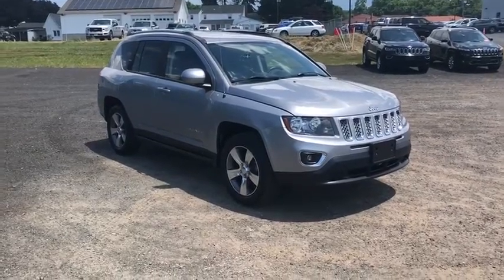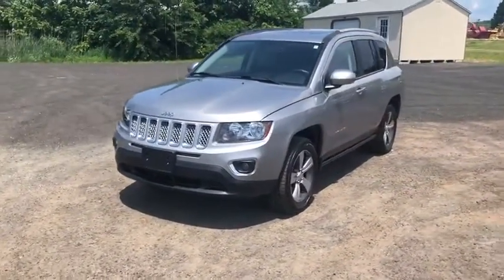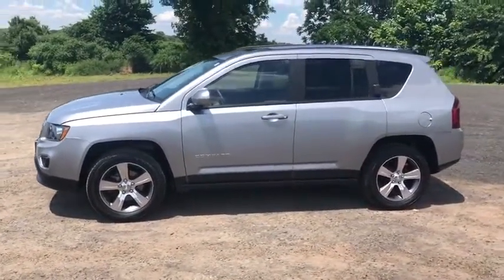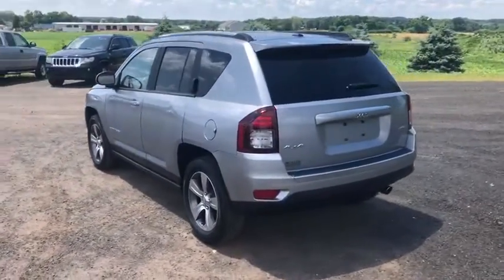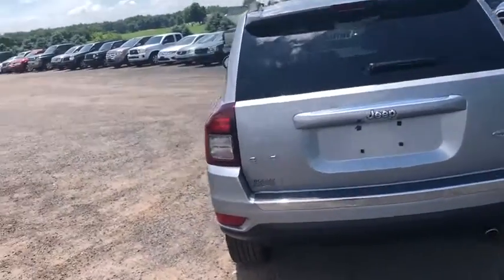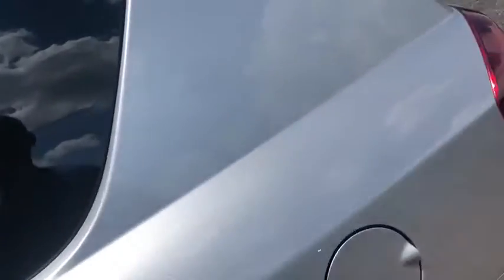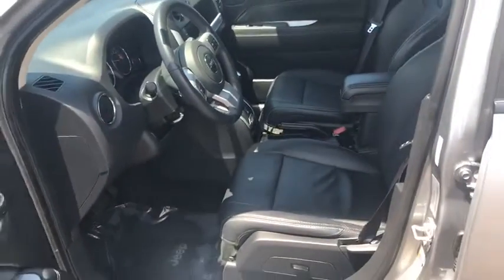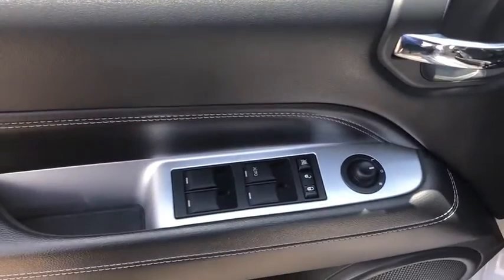2017 Jeep Compass Ellington, Manchester, Vernon, South Windsor, Tolland, CT 903660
Billet Silver Metallic Clearcoat Used 2017 Jeep Compass available in Ellington, Connecticut at Bolles Motors. Servicing the Manchester, Vernon,  South Windsor, Tolland, CT area.
2017 Jeep Compass High Altitude - Stock#: 903660 - VIN#: 1C4NJDEB4HD177630

Bolles Motors
84 West Rd

2017 Jeep Compass High Altitude 4WD 6-Speed Automatic 2.4L I4 DOHC 16V Dual VVT 4WD. Silver CALL BOLLES AT FCA US Certified Pre-Owned Details: * Powertrain Limited Warranty: 84 Month/100,000 Mile (whichever comes first) from original in-service date * 125 Point Inspection * Vehicle History * Limited Warranty: 3 Month/3,000 Mile (whichever comes first) after new car warranty expires or from certified purchase date * Includes First Day Rental, Car Rental Allowance, and Trip Interruption Benefits * Transferable Warranty * Warranty Deductible: $100 * Roadside Assistance Awards: * 2017 KBB.com 10 Most Awarded Brands